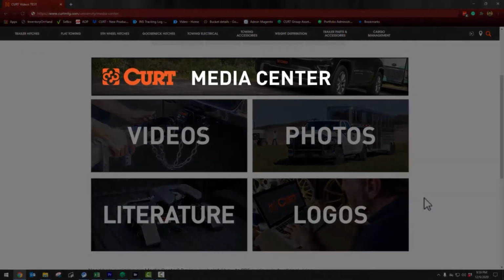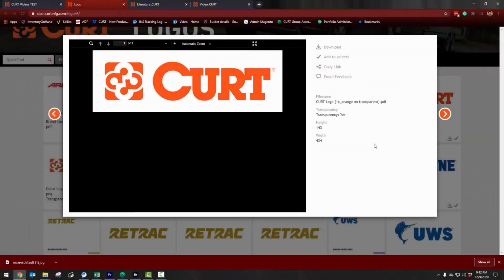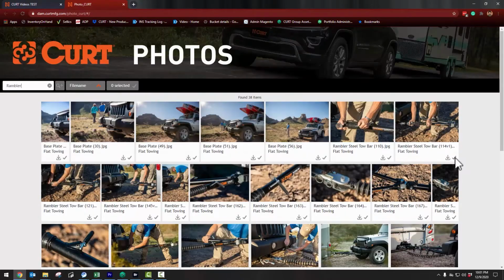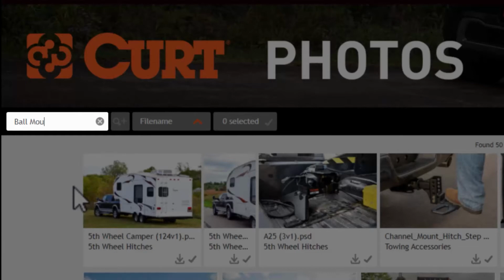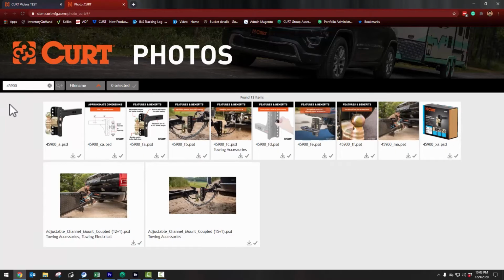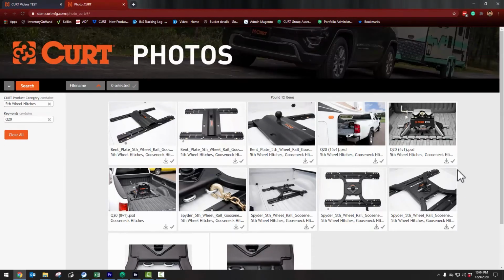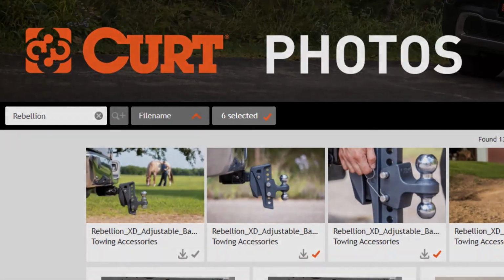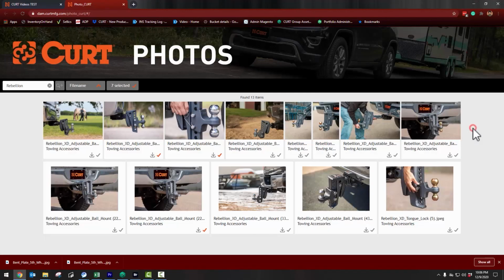CURT Media Center Overview